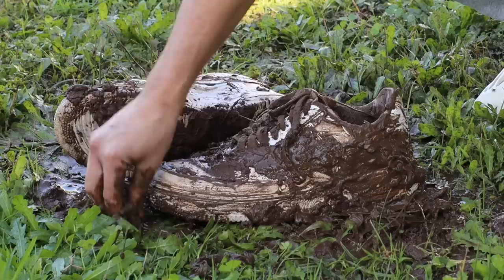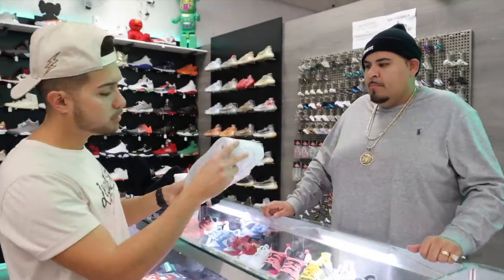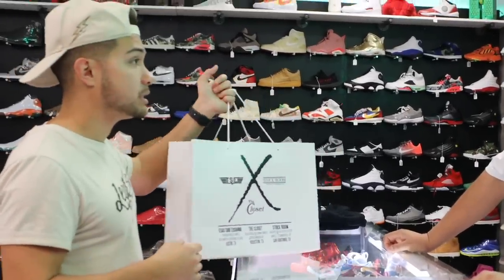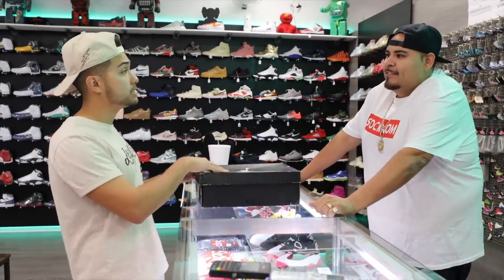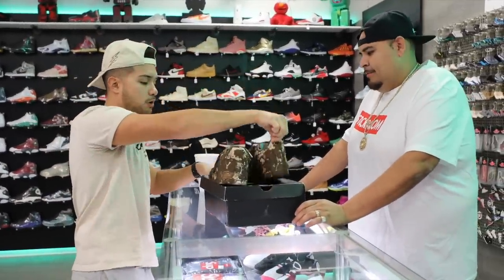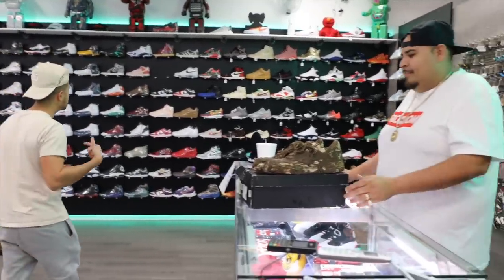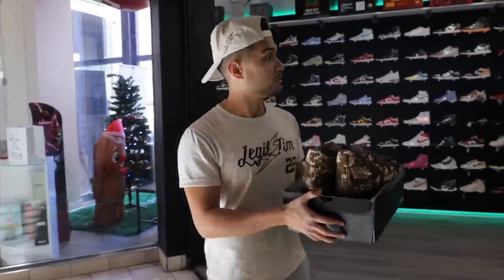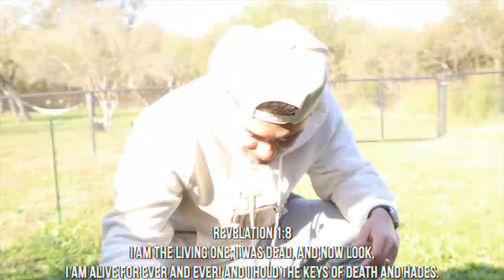I Returned The World's Dirtiest Nikes To Sneaker Stores!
Legit tim goes to sneaker stores with the dirtiest nike air force 1s and tries to return them and get his money back!!
What's good Legit Nation! I Legit Vlogs am a 23 year old guy living in San Antonio, Texas working harder each day to make my dreams become a reality as a latino influencer. With The Lord and my family and friends by my side, nothing will be able to stop us. Let's get it Legit Nation!